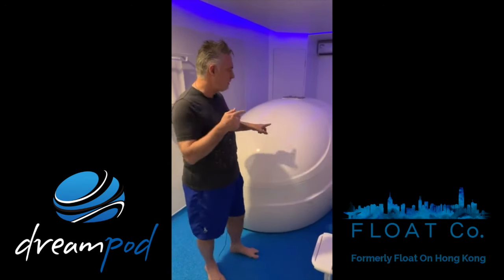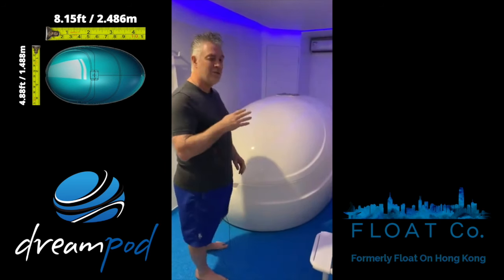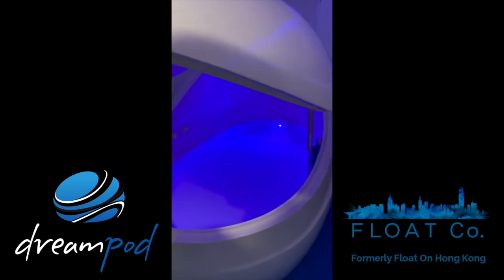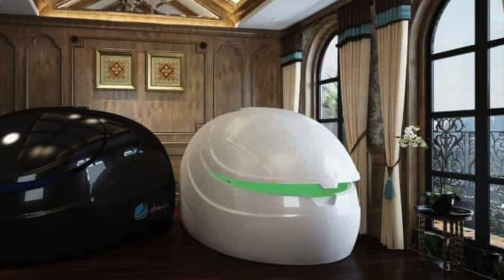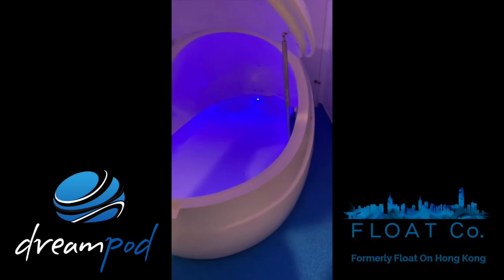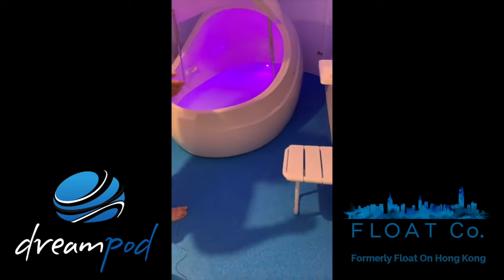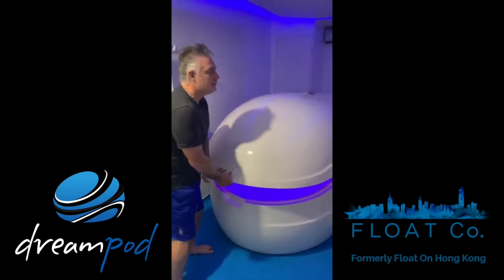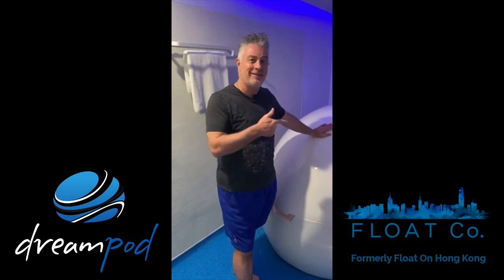Dreampod Sport - Float Pod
Entry level commercial pod. Great for home use too!

Some of the features for these fully automated Float Pod:

- Maintains set temperature at all times.
- Maintains water hygiene at all times.
- Double hull GRP base with foam insulation for better heat retention
- Anti-slip floor surface
- UV anti-bacterial light disinfection
- Accurate single-dosing chemical dispenser
- High efficiency heater
- Quiet, Magnetic-drive centrifugal pump
- Filter system with micron size particle filter
- In-pod multi color LED lighting
- Important note: plumbing is NOT required.